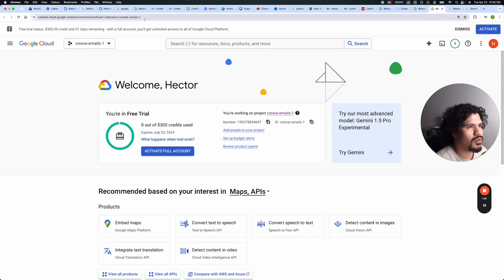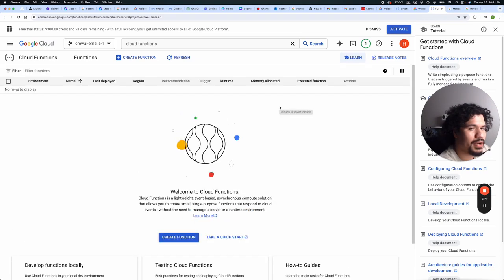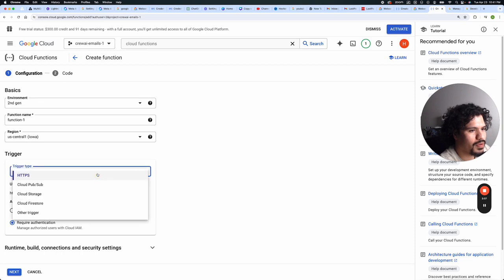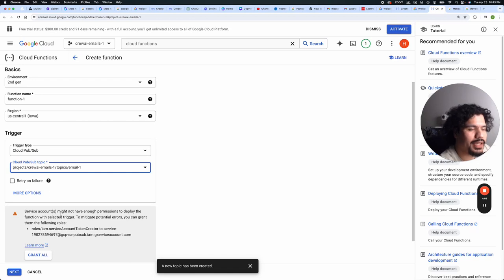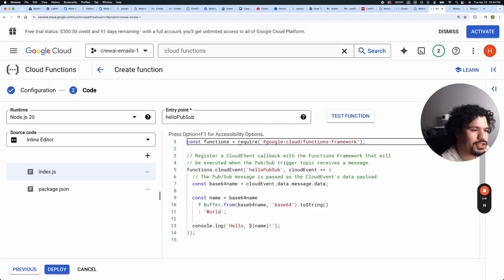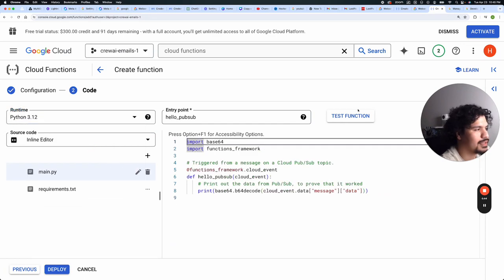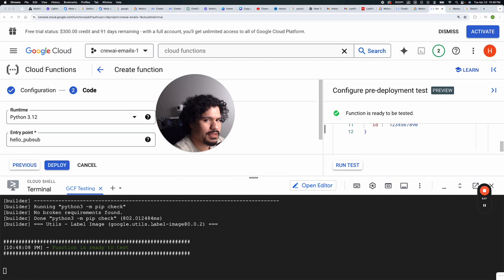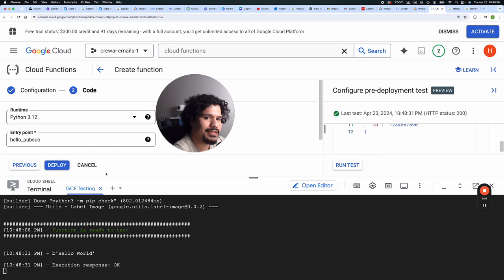Quick & Easy Google Cloud Setup For CrewAI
In this CrewAI project tutorial I will guide you through the process of setting up your Python environment on Google Cloud using their Cloud Functions feature. I understand that Google Cloud can be overwhelming, but I have created bite-sized tutorials to make it beginner-friendly. By following these tutorials, you can quickly set up your own environment and start working on your project.

0:00 Setting Up and Configuring a Cloud Function on Google Cloud
2:27 Deploying and Testing a Python Function on Google Cloud
3:33 Conclusion and Additional Resources